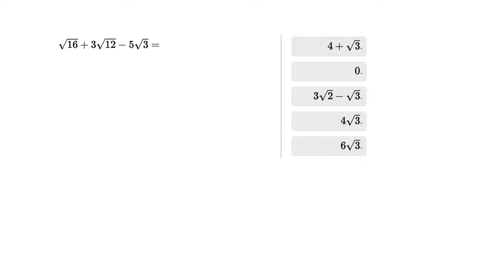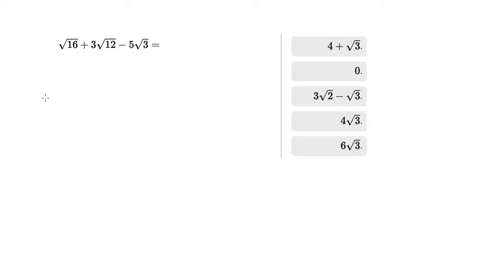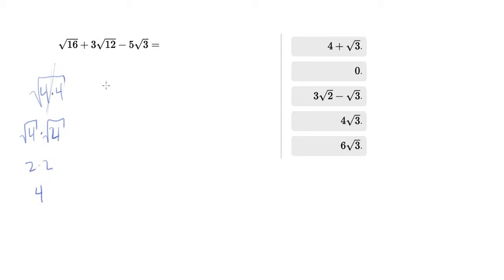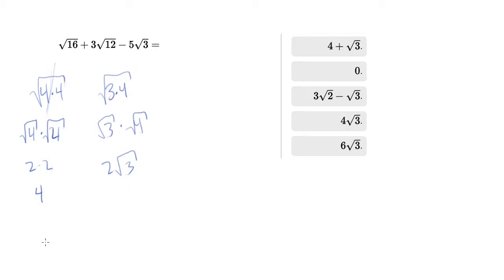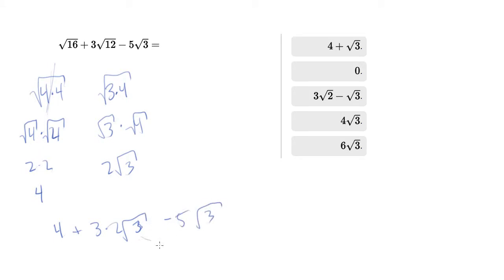6650 Simlifying roots